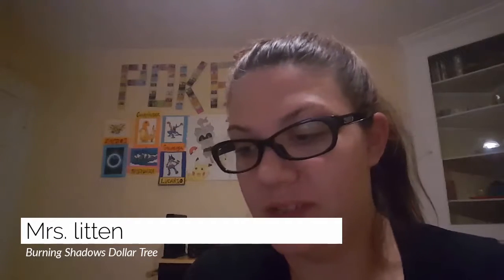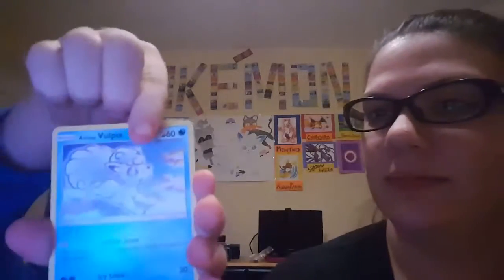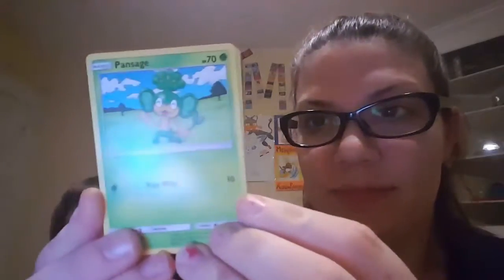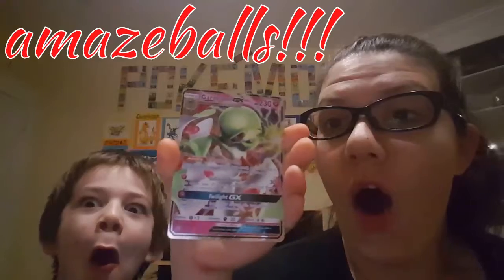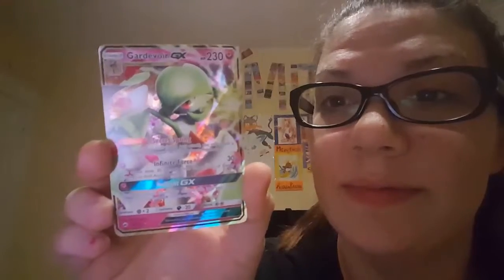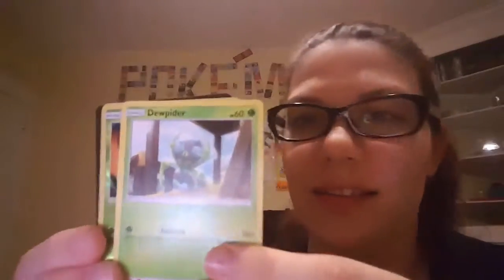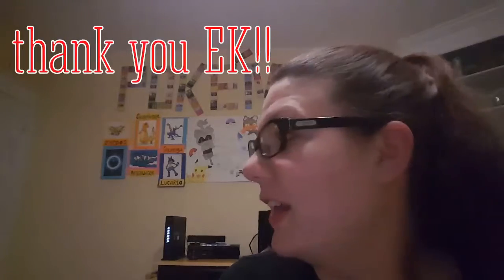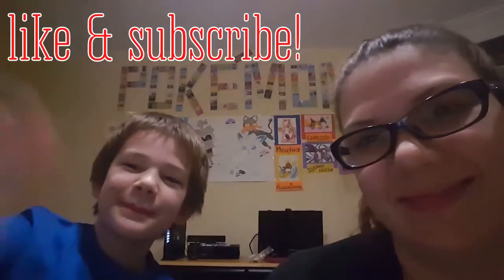Dollar Tree Pokemon Packs!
Please dont judge me..lol